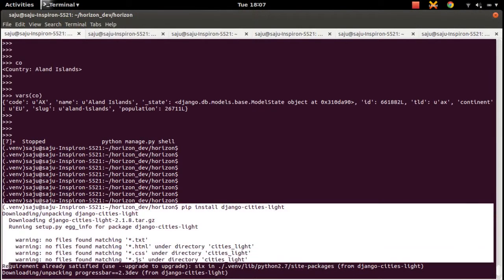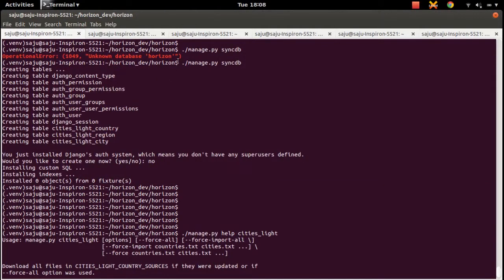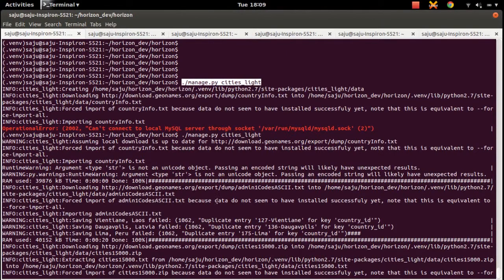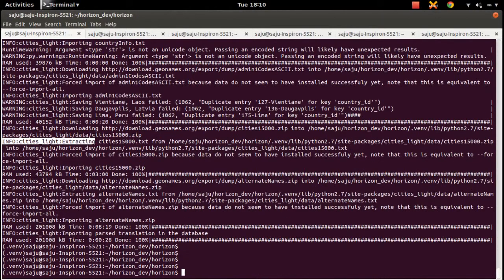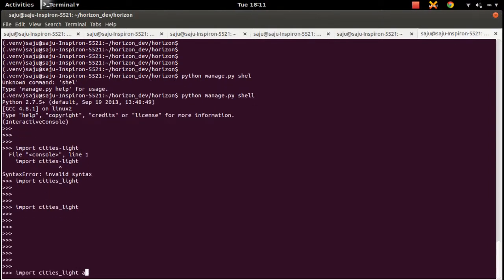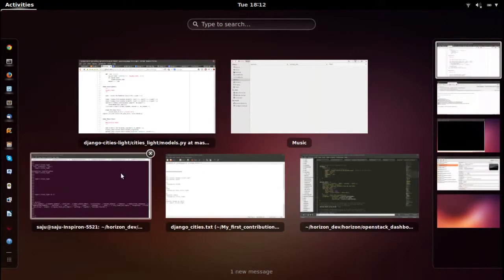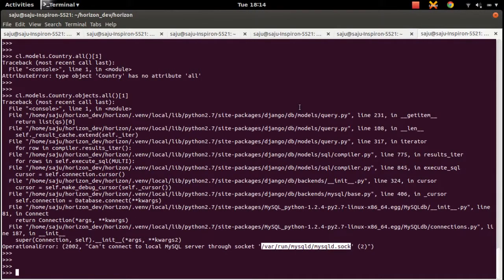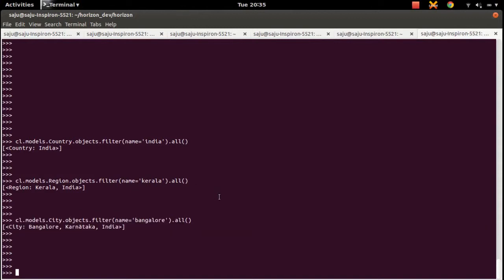How to install django cities light and load country region and city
How to install Python django-cities-light and load country, region or state and city.
Using this app we can load country, region or state and city checkbox or dropdown